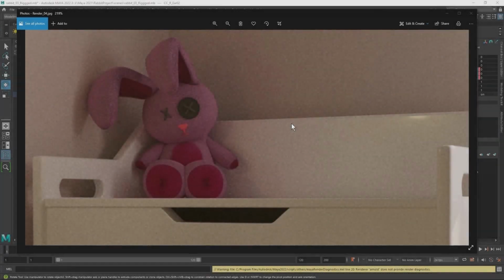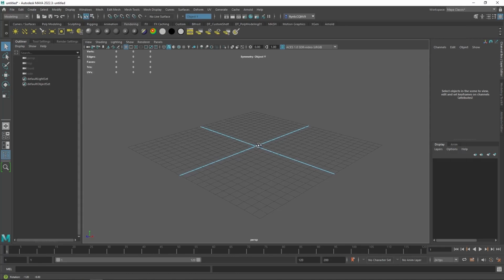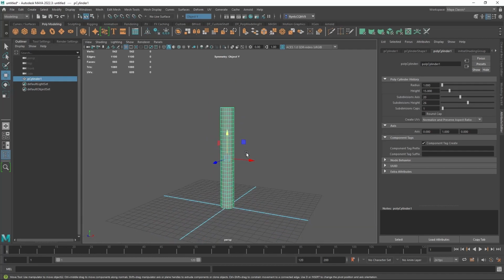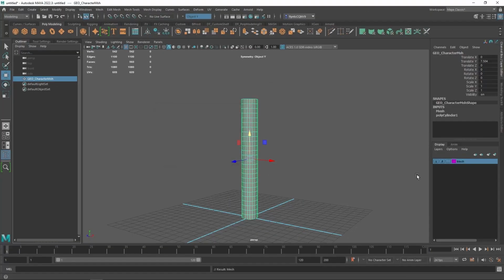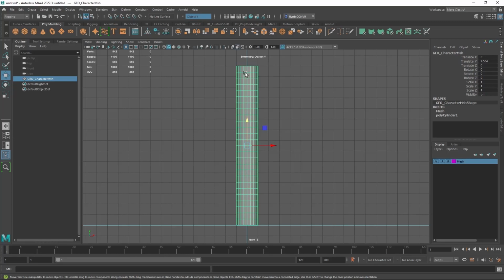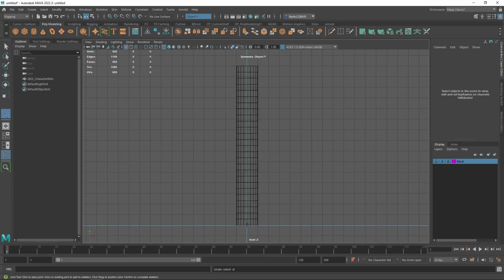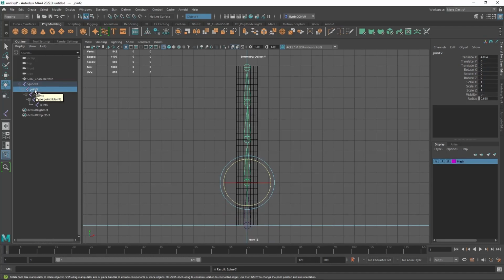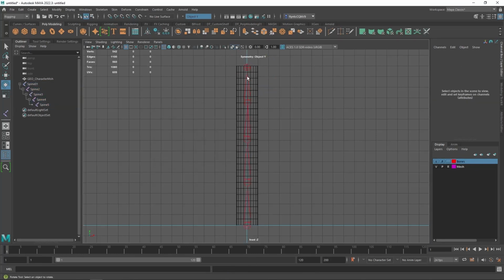Maya: Basic Rigging 02/5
Place and name bones in your mesh